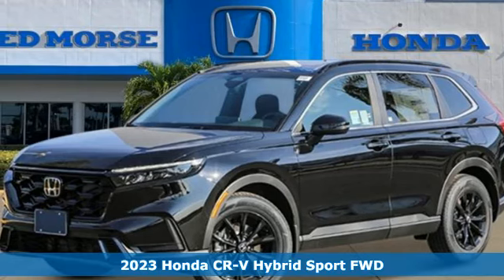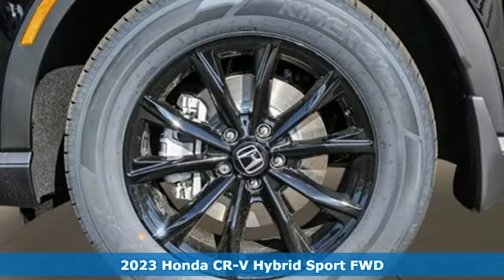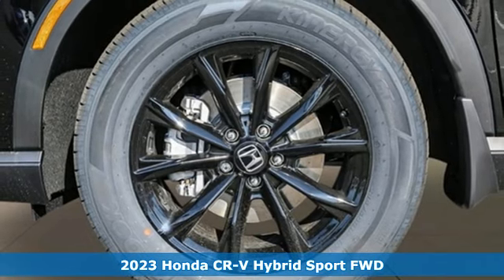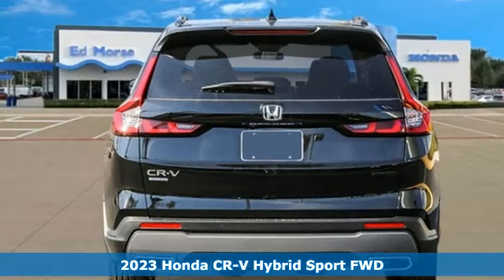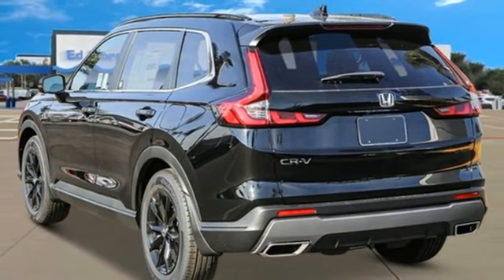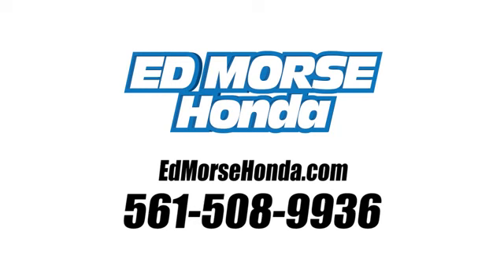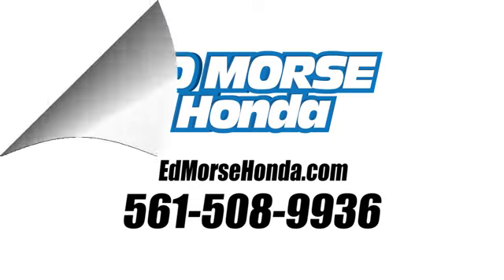New 2023 Honda CR-V Hybrid West Palm Beach Juno, FL PH701140 - SOLD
Year: 2023
Make: Honda
Model: CR-V Hybrid
Trim: Sport
Engine: 2.0Ll 4 Cylinder Not Specified
Transmission: FWD eCVT
Interior: Black
Stock #: PH701140
VIN: 2HKRS5H58PH701140

Address:
3790 West Blue Heron Boulevard